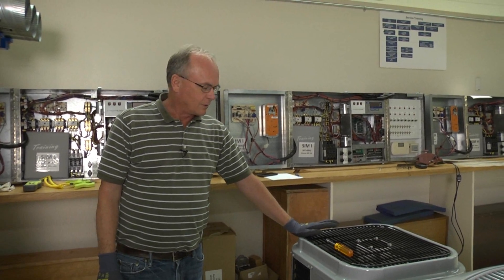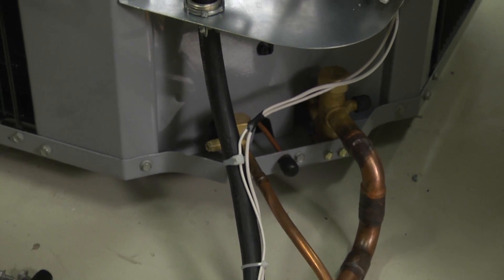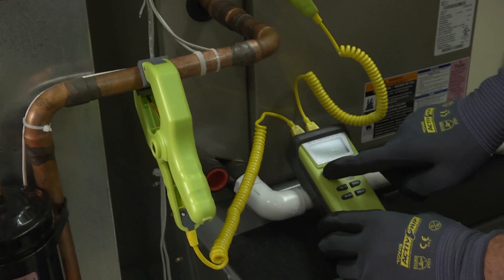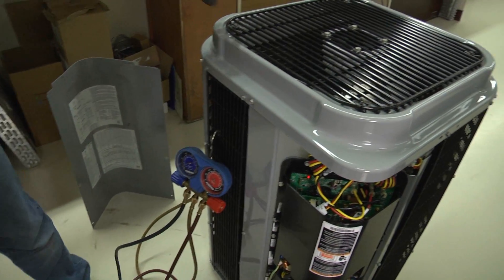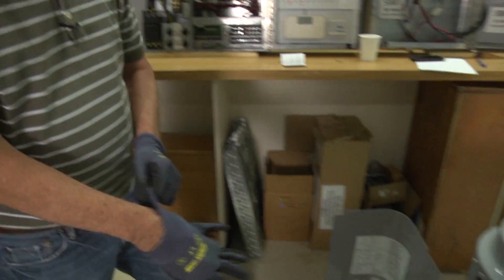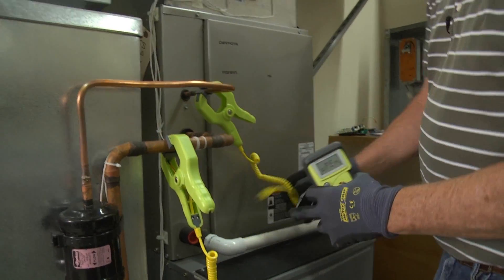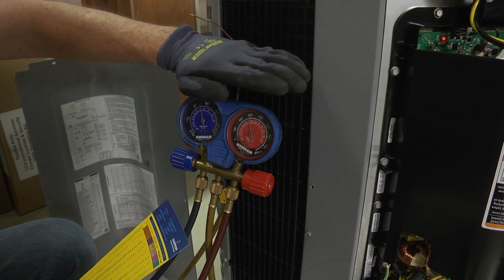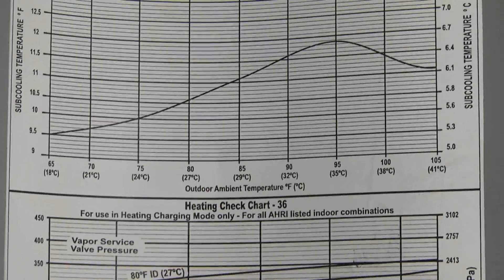ICP Variable Speed (5 stg) - Checking the Charge (3 of 4)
This is the 3rd in a 4 part series for service techs.

This charging procedure is unique to these 5 stage inverter compressors.